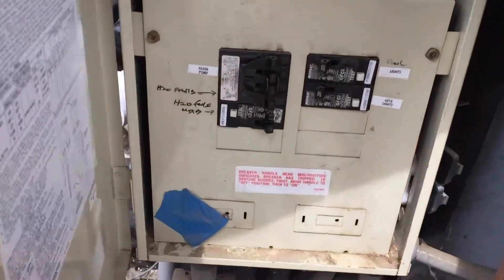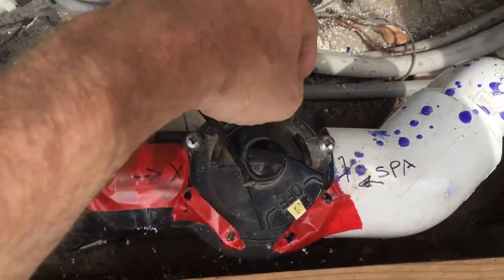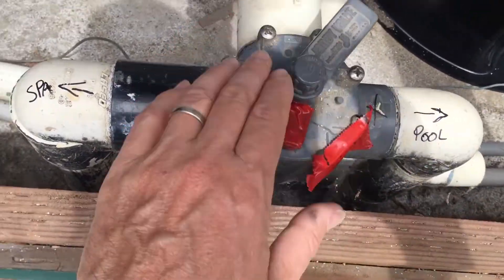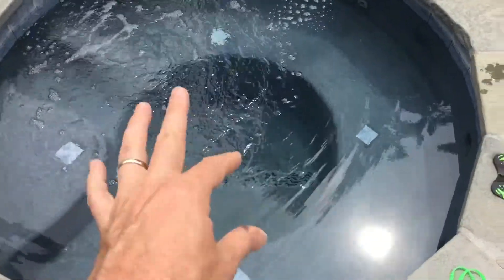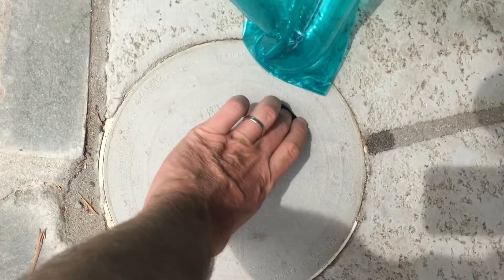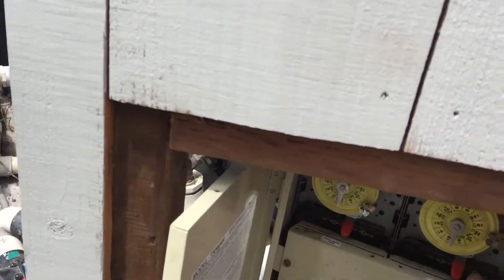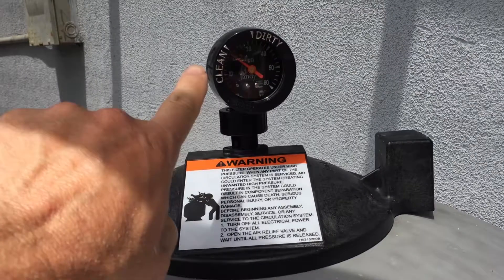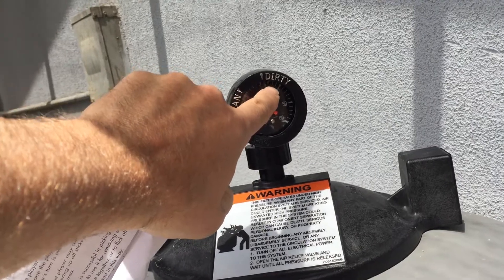How to Turn on the filter